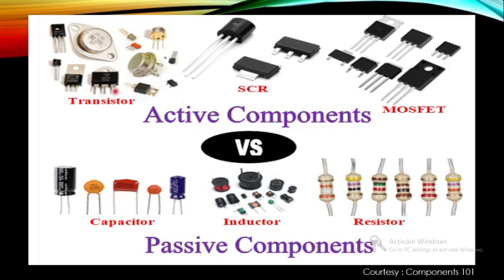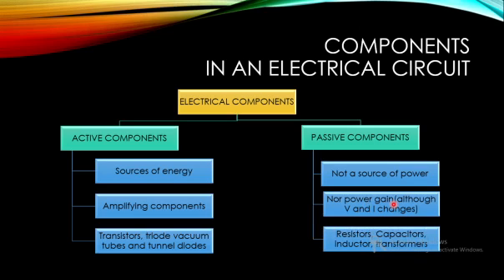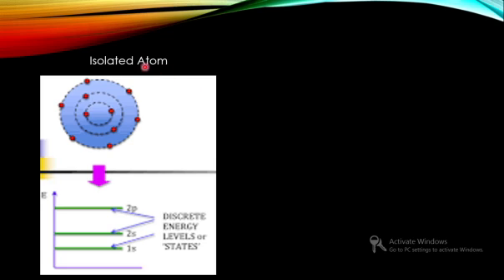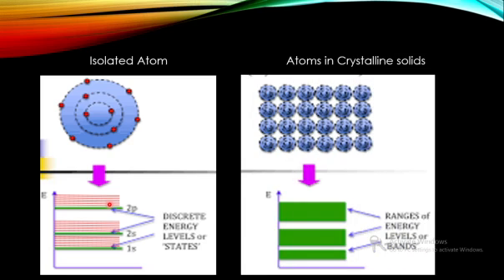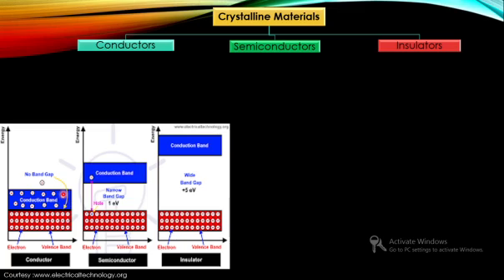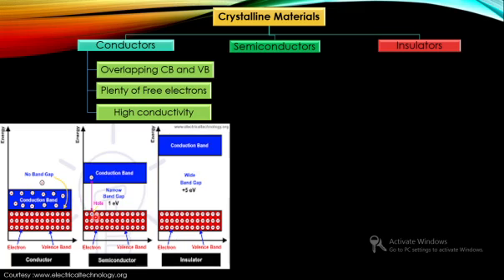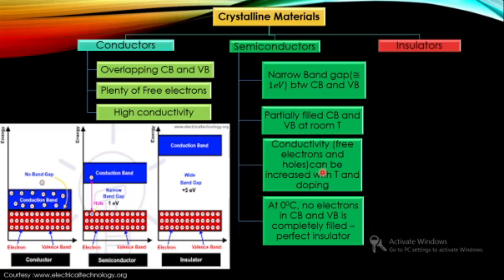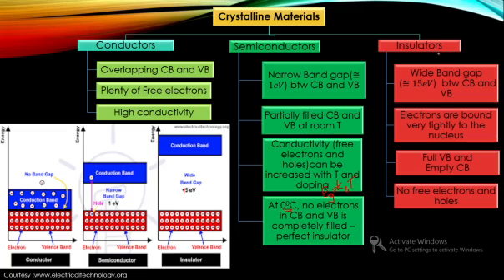Basic Electronics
Conductors, Semiconductors and Insulators